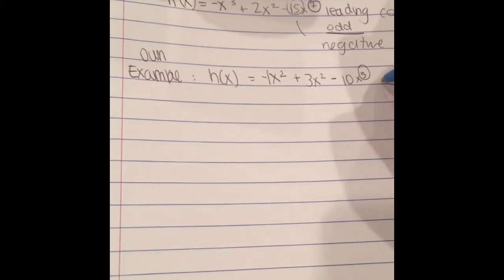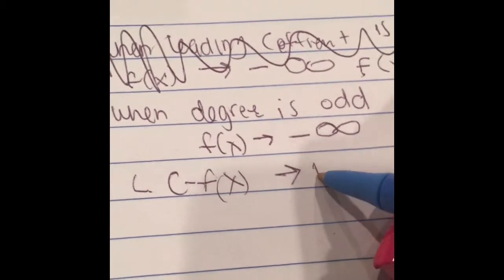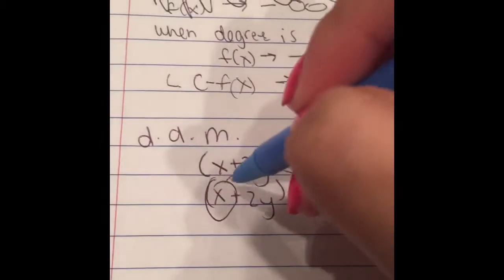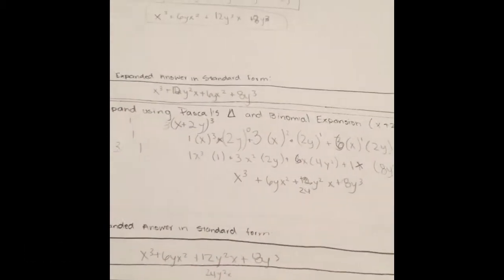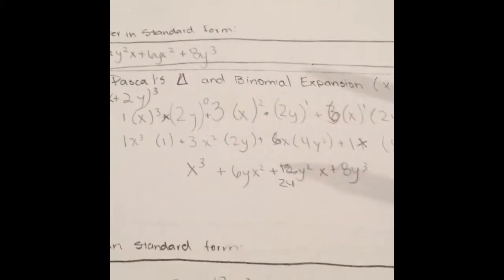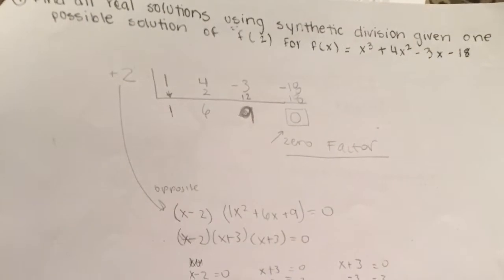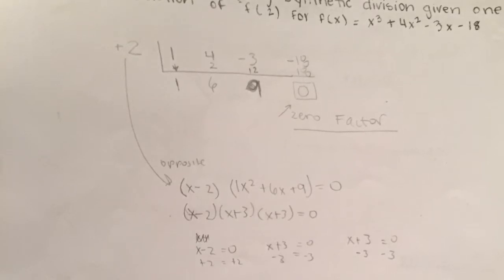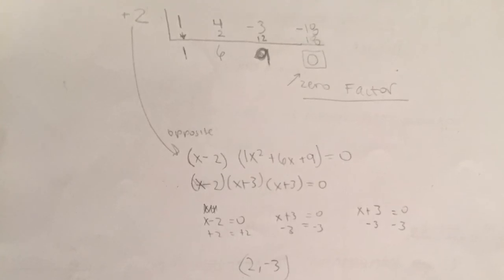Chap 4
description